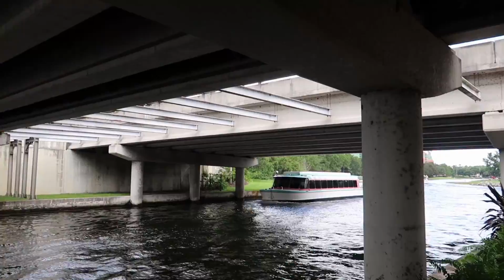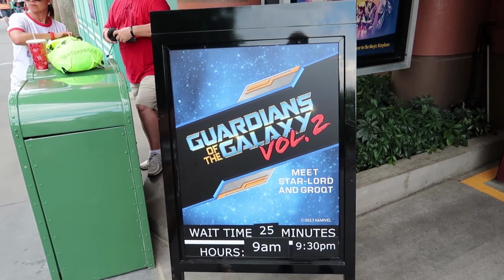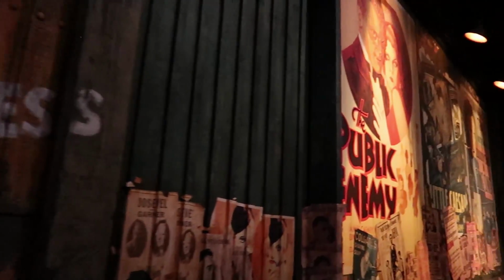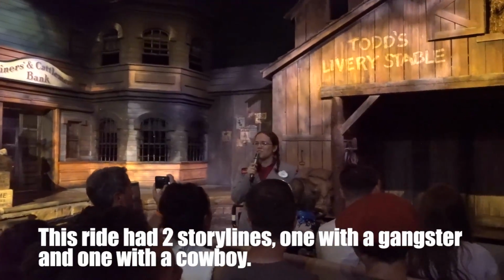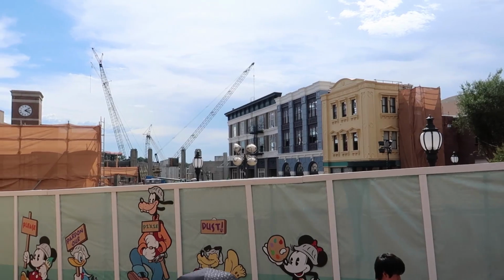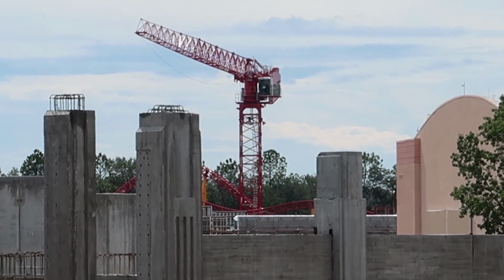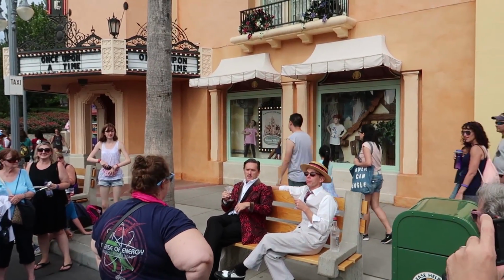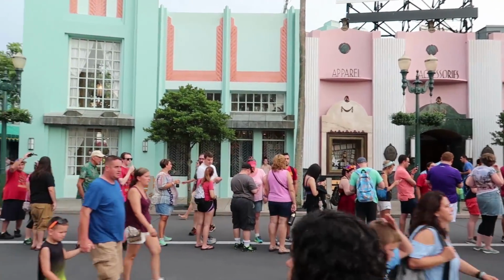That's A Wrap At Disney's Hollywood Studios | Great Movie Ride Closes Forever & Construction Updates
In today's vlog we head to Disney's Hollywood Studios (formerly MGM) to take one last ride on The Great Movie ride, as it has closed forever on August 13, 2017. We were able to take a couple of rides and show you guys the gangster storyline as well as the cowboy storyline. I also got a chance to interact with some of the streetmosphere, Citizens of Hollywood. They were telling fortunes and making bets with guests, it was pretty fun! We also had some lunch at the ABC Commissary and rode Tower of Terror with the wide angle lens. All in all it was a good but somewhat sad day. We're looking forward to the future of the park!

Hello, I am TheTimTracker. Welcome to my crazy beard and mustache driven life! Come with me as we adventure around Orlando, Florida and explore all of the amazing places that have made Orlando a top tourist destination, and a few that no one knows about! Whether it's home science experiments for kids, roller coaster POV ride alongs or Theme Park Events; you will be sure to have a blast hanging out with us! We always have fun filming new things for you guys and showing you things to do in Orlando, Florida!